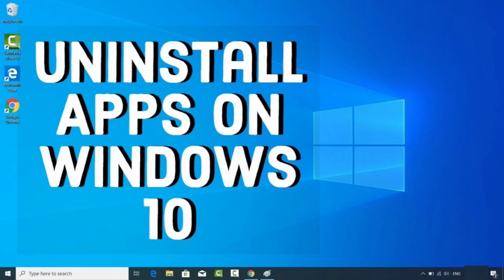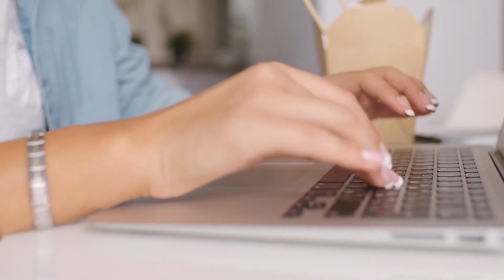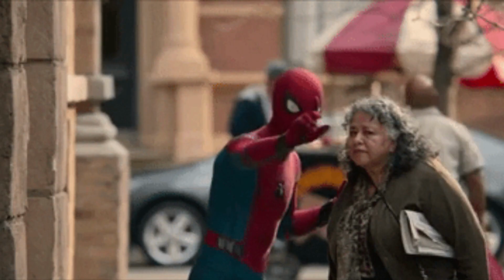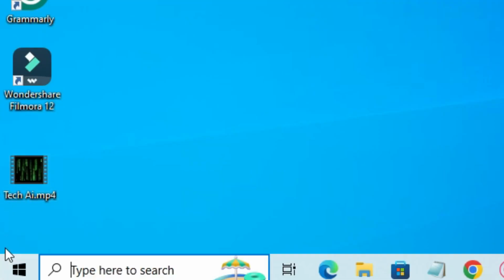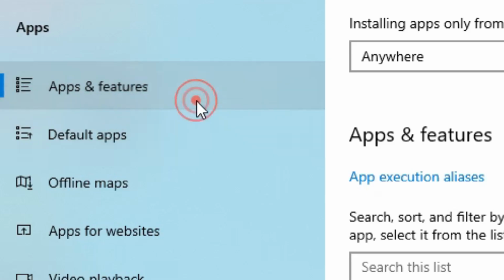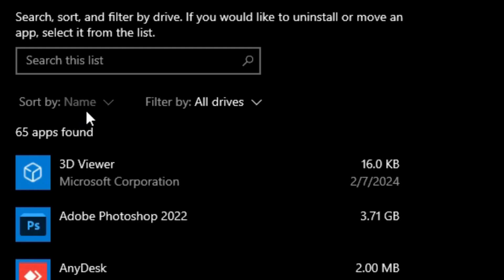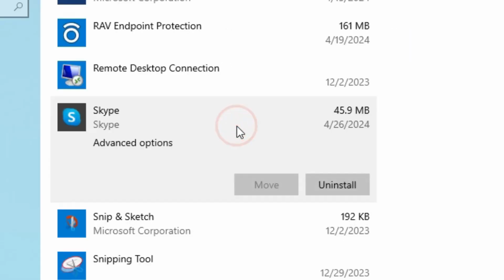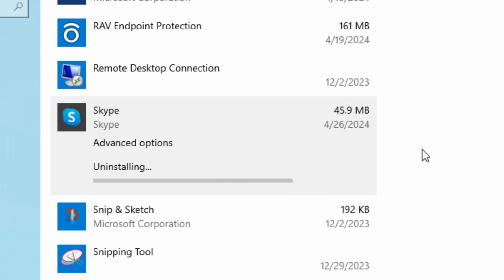How to Uninstall Apps in Windows 10 - Step by Step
Are you looking to free up space on your Windows 10 device by uninstalling unwanted applications? In this step-by-step guide, we will show you how to easily remove applications from your Windows 10 system. Whether you're trying to declutter your start menu, improve performance, or simply want to get rid of apps you no longer use, our comprehensive tutorial will walk you through the entire process.

In this video, you will learn:
- How to uninstall apps using the Start menu
- Removing applications through the Settings menu
- Uninstalling programs via the Control Panel
- Tips for dealing with stubborn apps that won't uninstall

Perfect for beginners and experienced users alike, this video ensures you have all the necessary knowledge to manage your applications effectively. Don’t let unwanted programs slow you down - watch now and take control of your Windows 10 experience!